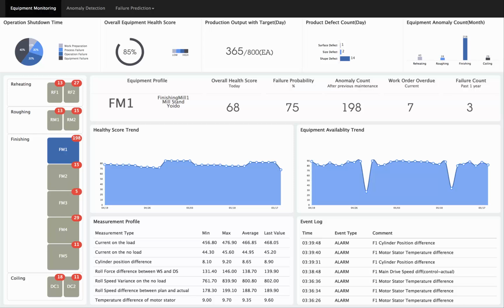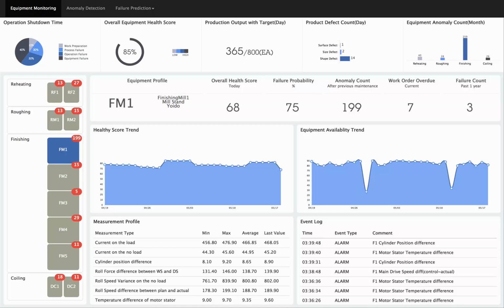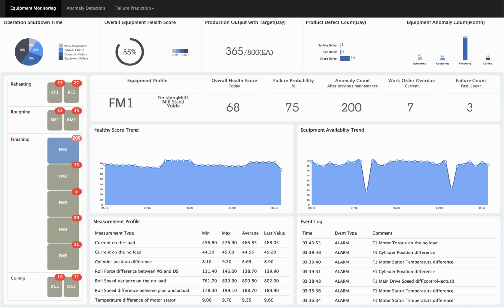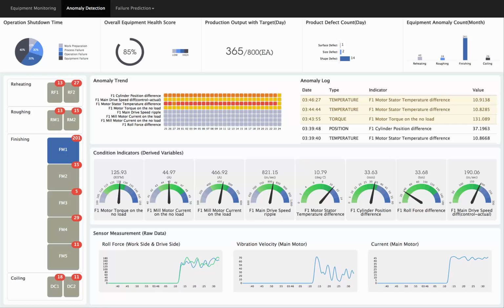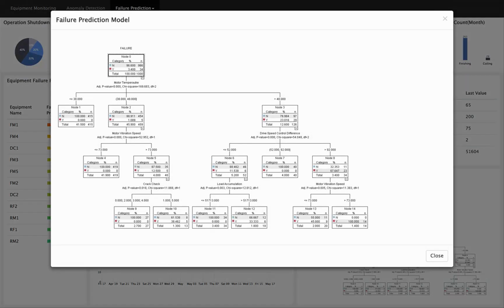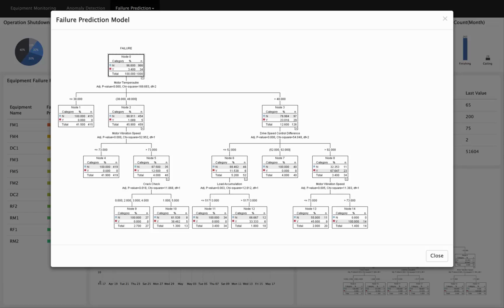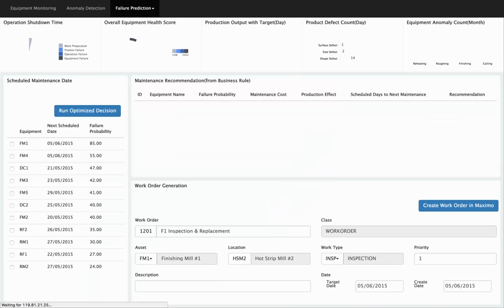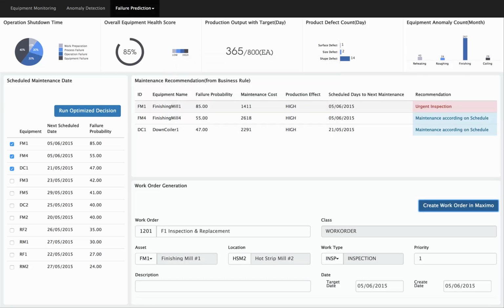IBM PMQ Manufacturing Demo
This is a demonstration of IBM's Predictive Maintenance & Quality (PMQ) solution in action in a manufacturing facility.